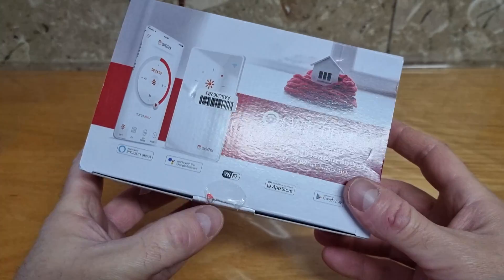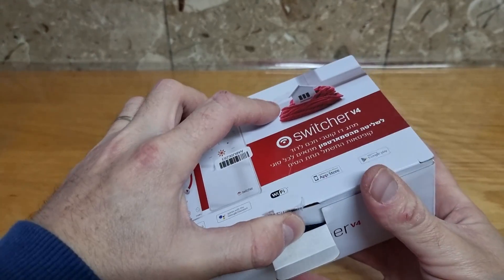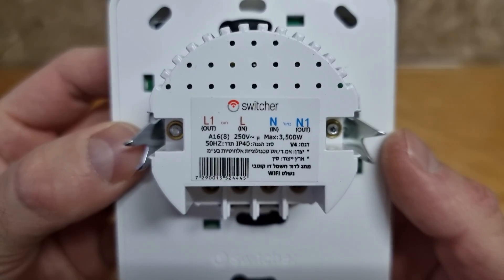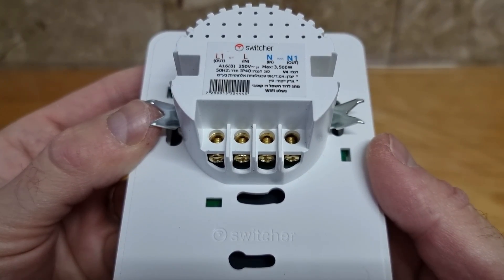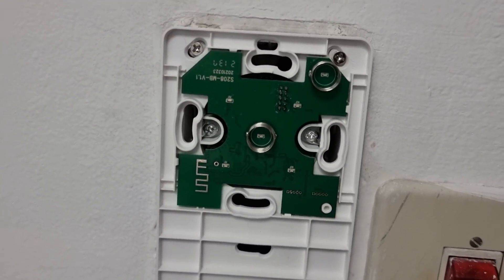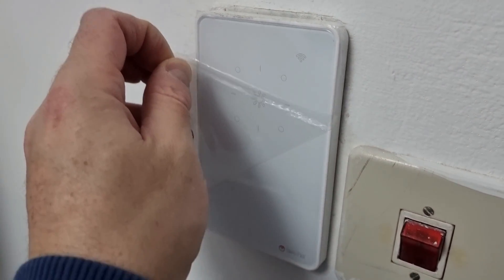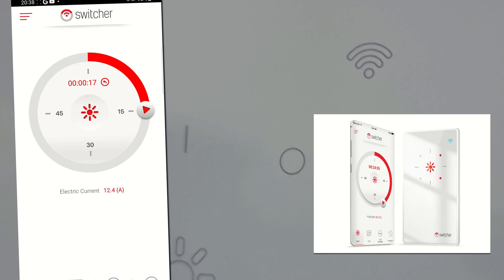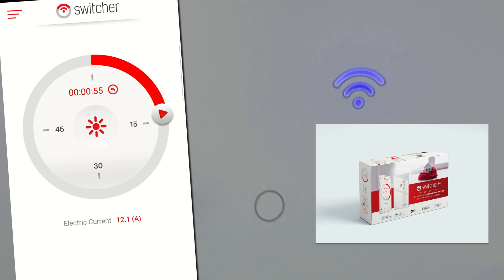Switcher Long V4 Unboxing & Review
So this is the famous switcher V4. Basically it’s a wifi power controller for the water boiler.
The main difference between V4 and the previous versions, is that this one need to be installed under the “tiah”.
I like the flat slick design, it does look nicer than the older models.
On the back, We still got 2 inns and 2 outs. But the order is not the same as in Switcher V2, so pay attention here, if you unsure how to do it, just get an electrician.
The screws look nice and golden. Will this prevent rust? We shall see in a few years…
This is dual-polar, wifi-controlled power switch and its very good for the “dud”.
It looks very simple under the touch panel.
I like this minimalistic design, but I think that for this relatively high price they could have added a nice LCD screen with maybe some basic informations.
This device only supports wifi 2.4 band and not wifi 5.
The application pairing process was quick and easy.
With the app you can set a work-schedule or see history.
This app can also measure the electricity usage and produce monthly report.
This can also be controlled by google home or alexa!
Overall, I love this thing. Its a very nice product.